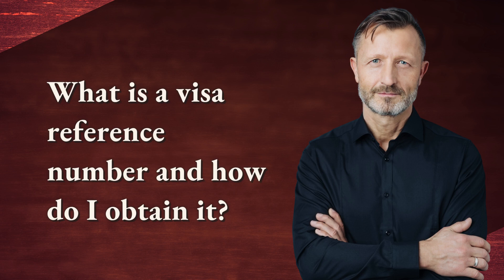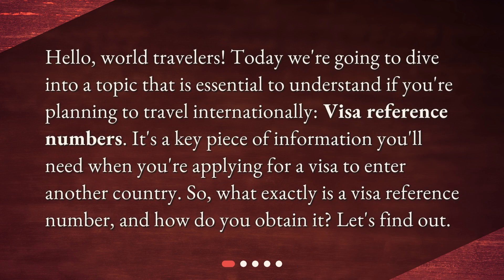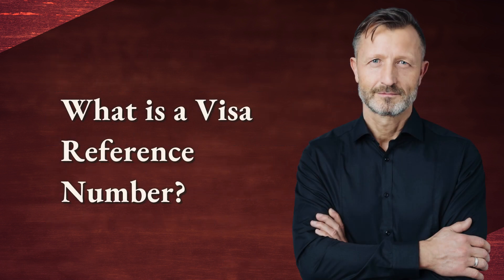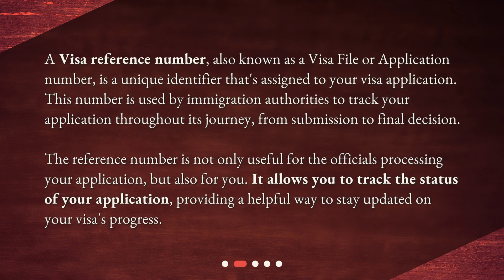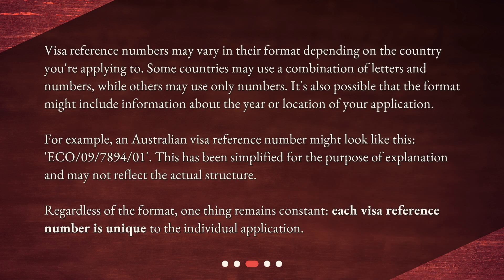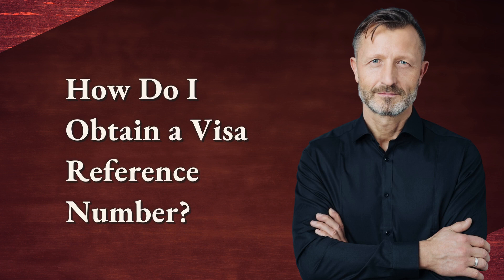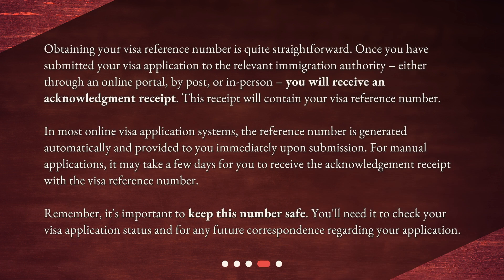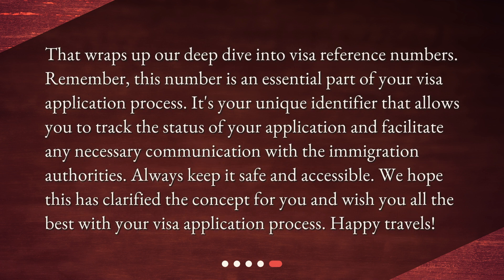What is a visa reference number and how do I obtain it?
Understanding Visa Reference Numbers: Your Key to a Smooth Visa Application Process • Unlocking the Secrets of Visa Reference Numbers: Your Guide to a Hassle-Free Visa Application Process

00:00 • What is a visa reference number and how do I obtain it?
00:27 • What is a Visa Reference Number?
01:00 • How is a Visa Reference Number Structured?
01:45 • How Do I Obtain a Visa Reference Number?